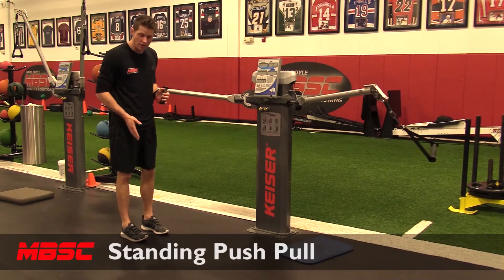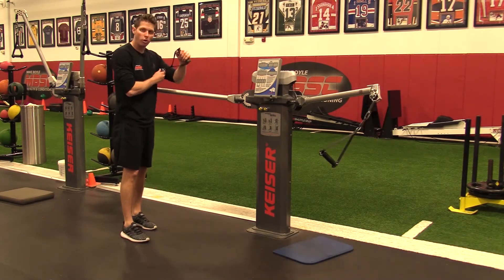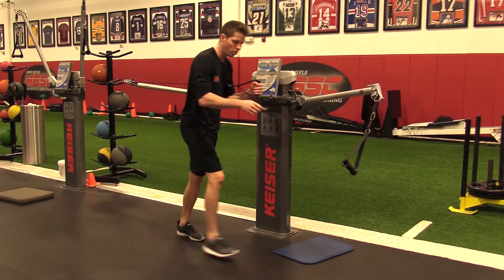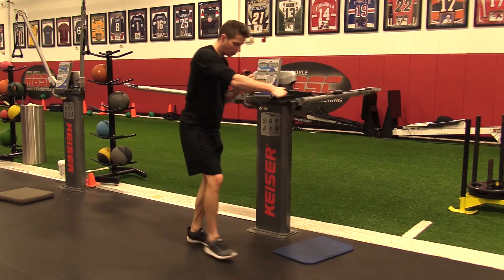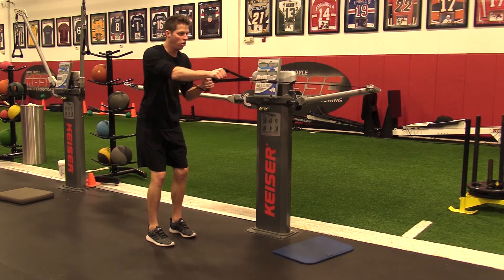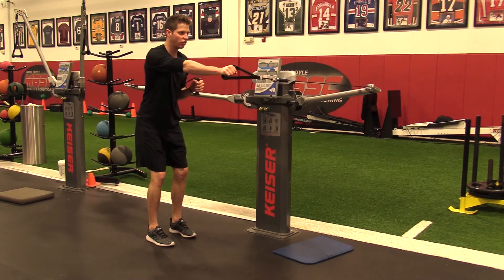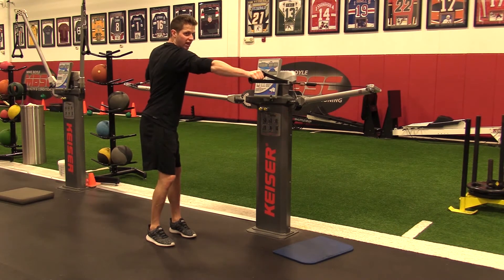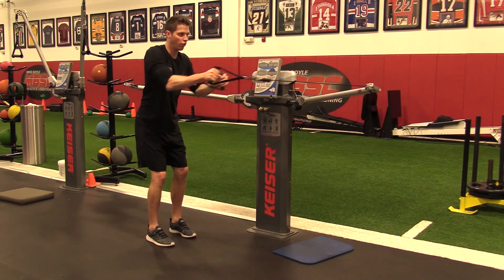Standing Push Pull